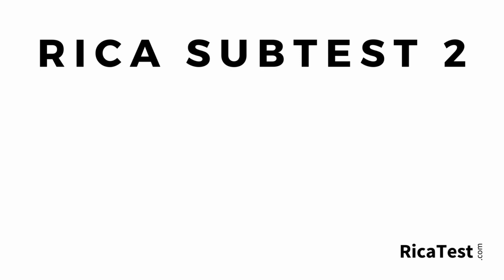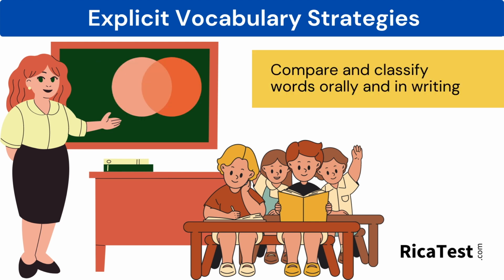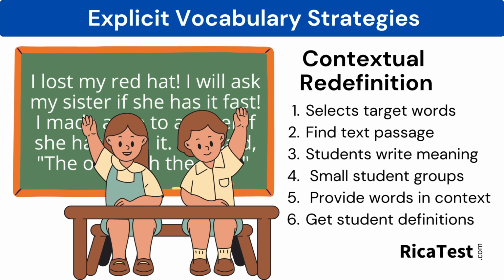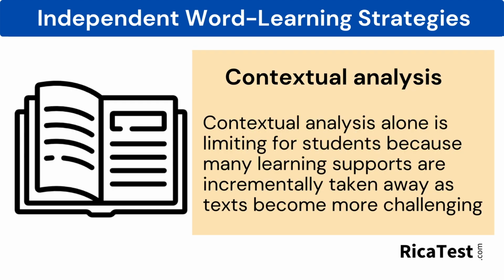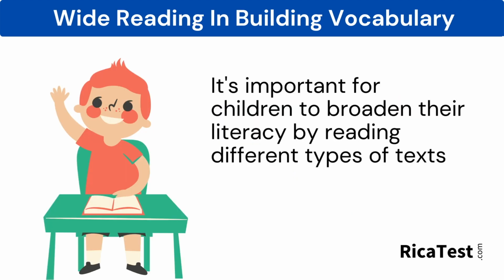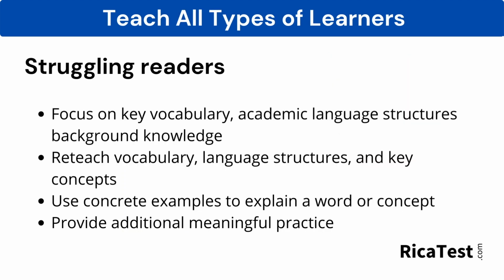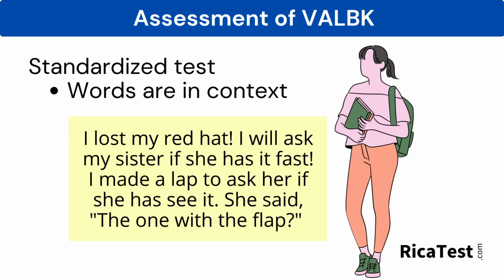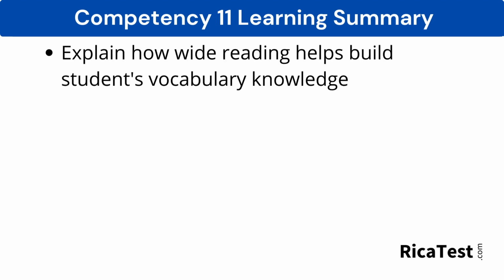RICA Test Subtest 2 Comp 11